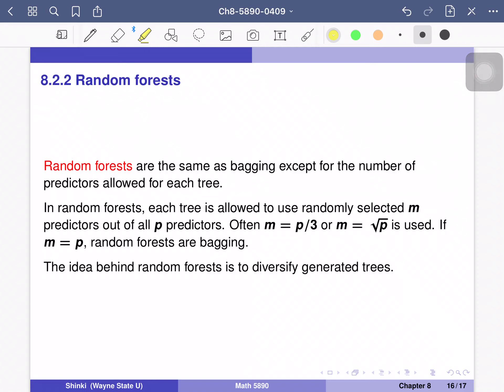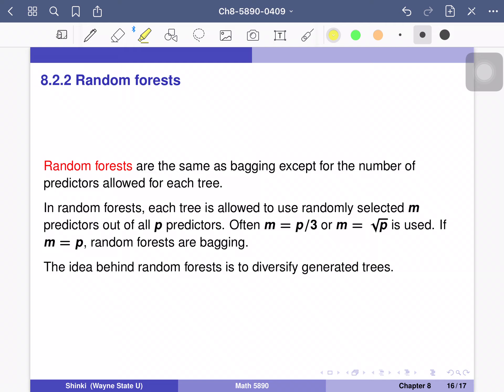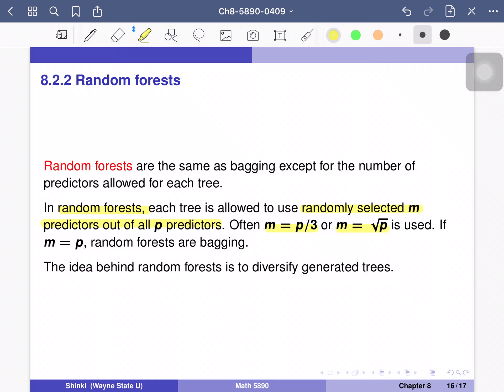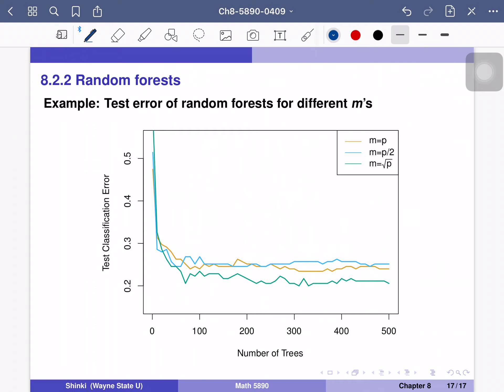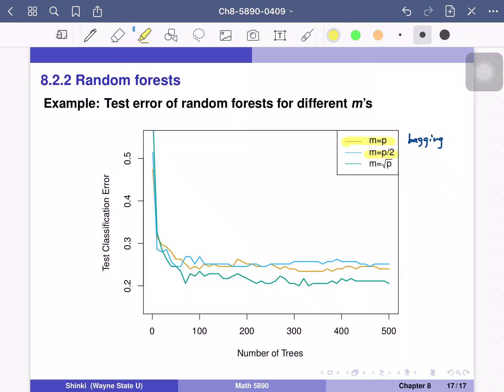M5890-4-09-6: Random forest - Concepts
Do quiz 4-09-2 after this video. Due at 11:59pm on 4/11.